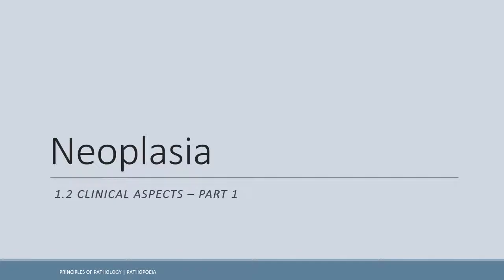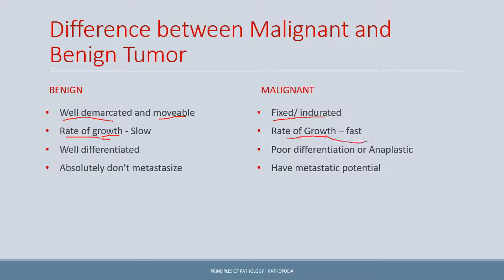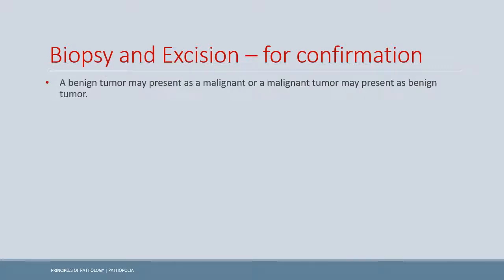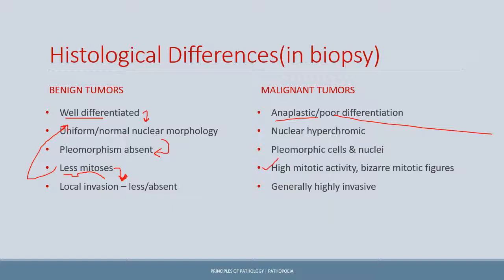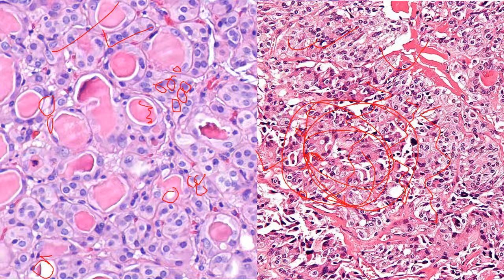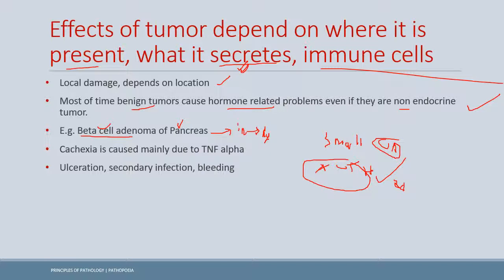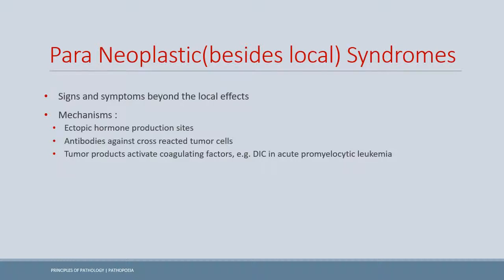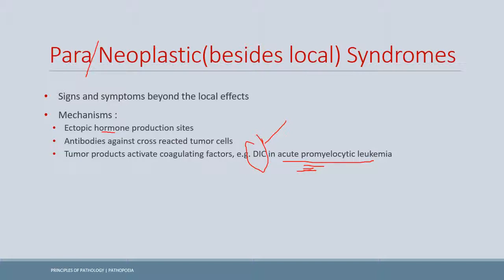Neoplasia Clinical: Benign Tumor Vs Malignant Tumor, paraneoplastic syndromes, cachexia(wasting)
Hey! I'm a medical student who loves to simplify the challenging subjects in medical sciences. This channel focuses on the principles of pathology. Note that I Hate Memorization and will try to make things as conceptual as possible. If I don't follow my promise, just comment and I'll try to get on track. I hope your pathophobia turns to pathophillia

Clinical aspects of neoplasia including:

-differences between benign and malignant tumors,
-local effects,
-cachexia,
-paraneoplastic syndromes
are covered in this lecture.

It's part of a lecture series on neoplasia and new videos will be released once every 8th day.